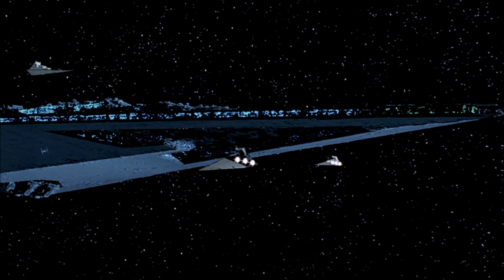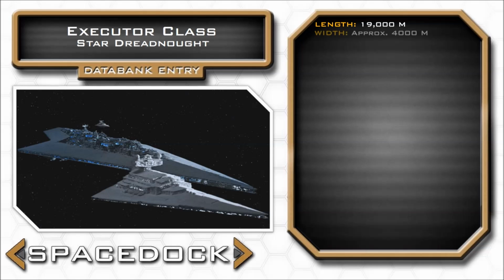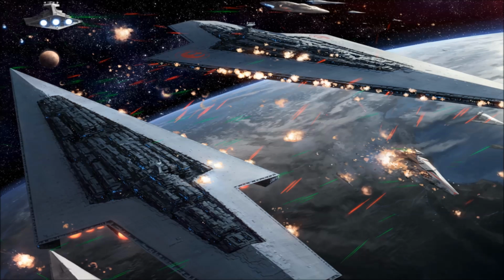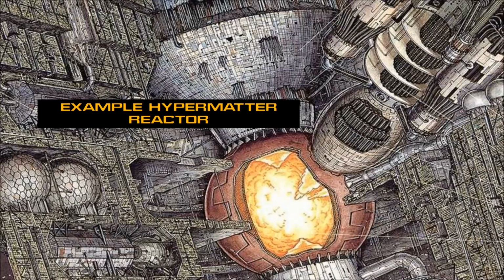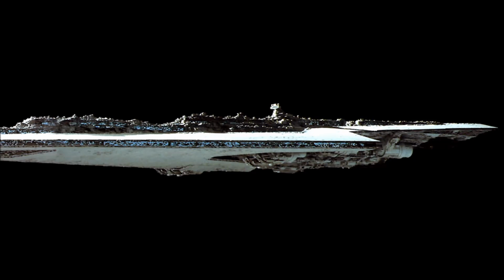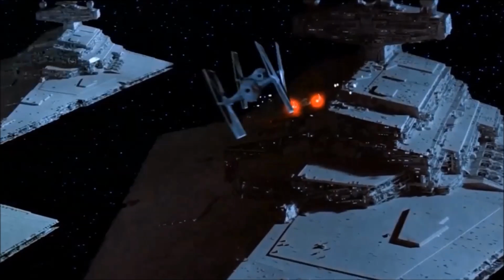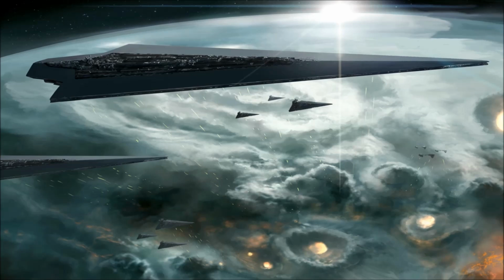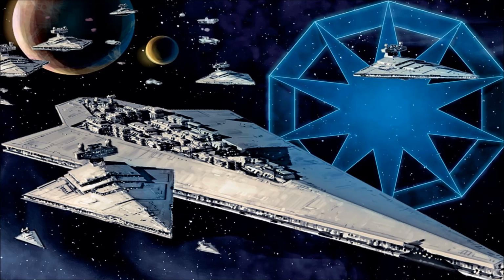Star Wars: Executor Class Super Star Destroyer (Legends) - Spacedock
Spacedock returns to Star Wars Legends to look at one of the most awe-inspiring ships in Science Fiction history.

Intro animation provided by "SKIBBZ"